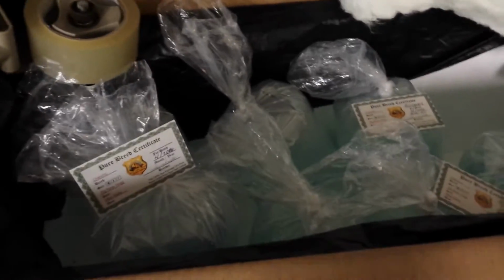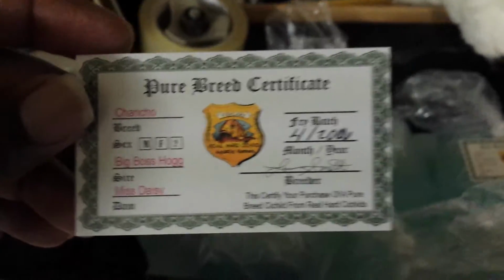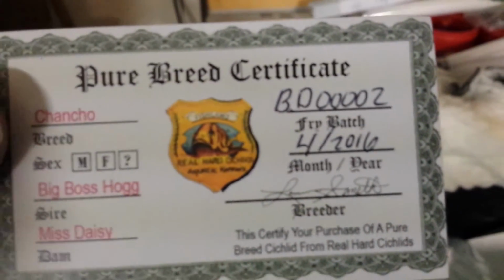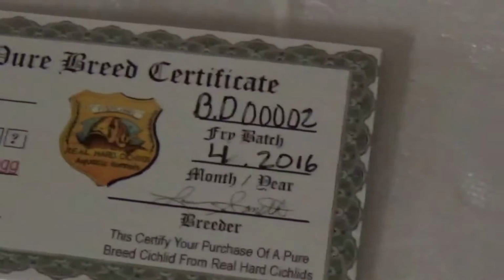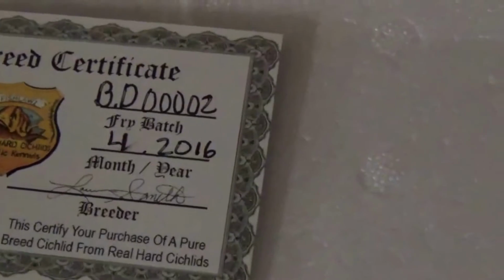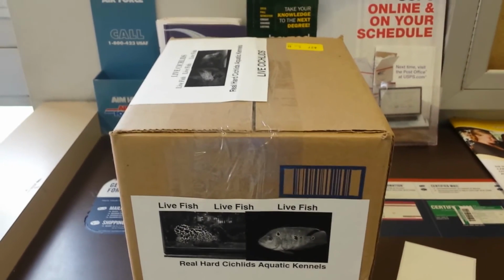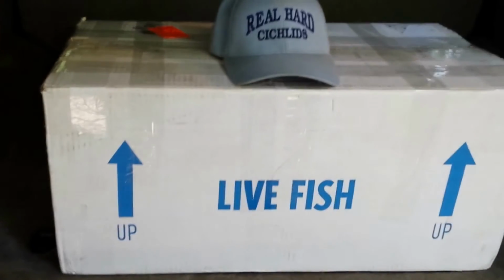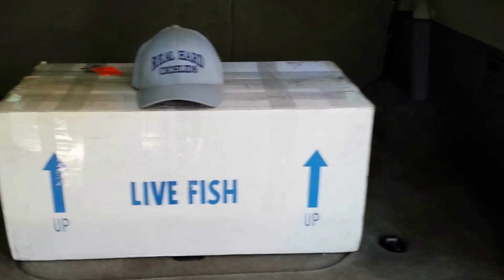Shipping fish with Fry Batch-Pure Breed Certificate Cards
RHC'S - Pure Breed Certificate Cards. . .  And if you want to see what happened when this shipment reached its destination???  Check-out,  Chefcoop69 Cooper channel. . .  The video is titled "Unboxing Real Hard Cichlid".